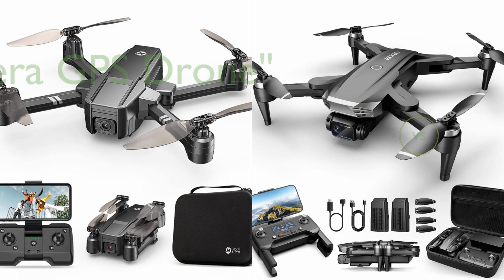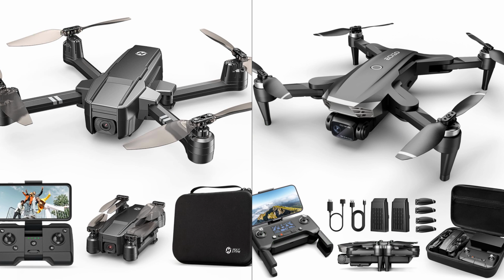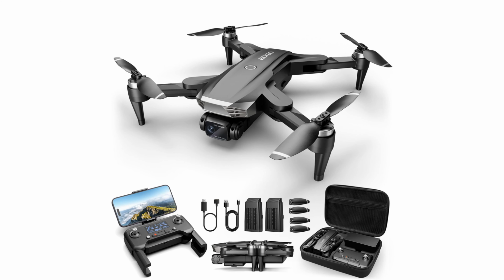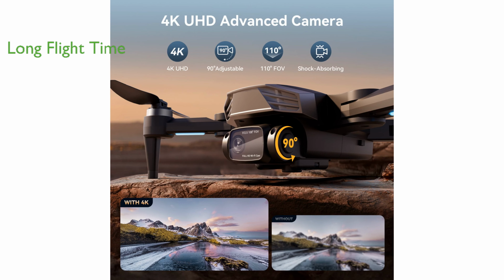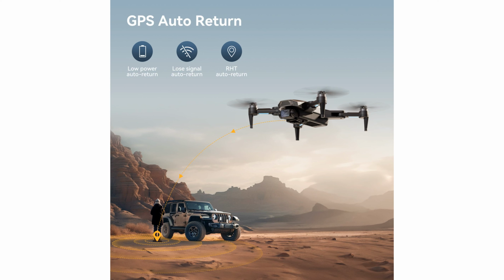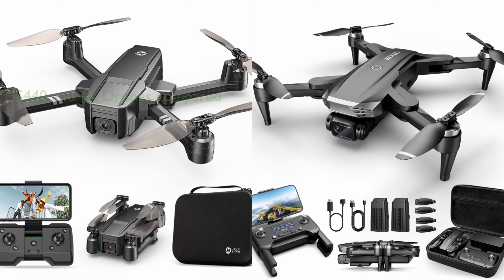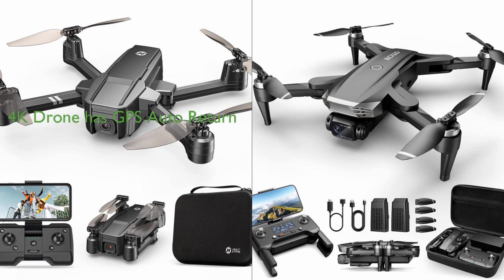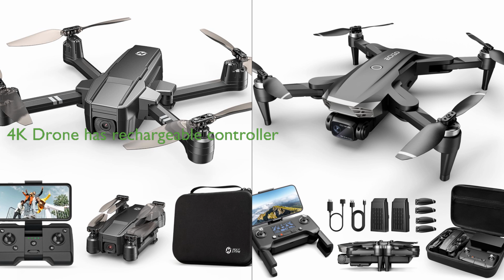Review: HS440 Foldable FPV Drone vs "4K Camera GPS Drone"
View HS440 Foldable FPV Drone on amazon

In this engaging video, we delve into the features and capabilities of two top-tier drones: the HS440 Foldable FPV Drone and the 4K Camera GPS Drone. The HS440 Foldable FPV Drone, a compact powerhouse, boasts a 1080P HD camera and a flight time of up to 20 minutes, making it a perfect choice for beginners and hobbyists. Priced at an affordable $84.99, it offers a great balance of functionality and value.

Meanwhile, the 4K Camera GPS Drone, priced at $129.9, steps it up a notch with a 4K camera for high-resolution imagery, a flight time of up to 50 minutes, and an impressive range of up to 1KM. This drone also features GPS Auto Return and a built-in rechargeable controller, making it an excellent option for those seeking advanced capabilities. With a high customer review score of 4.5, it has proven to be a popular choice among drone enthusiasts. Whether you're a novice or a seasoned drone pilot, this video will help you understand the unique offerings of the HS440 Foldable FPV Drone and the 4K Camera GPS Drone, aiding you in making an informed decision that best suits your needs and budget.